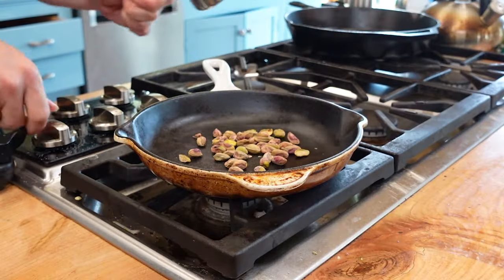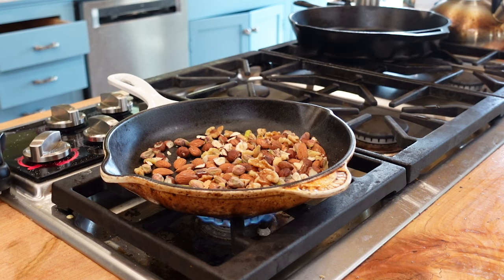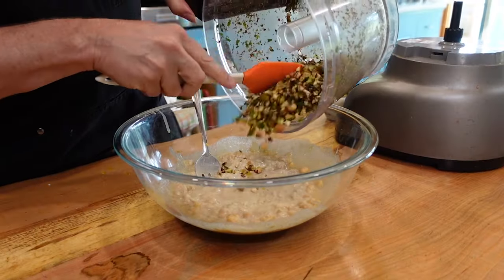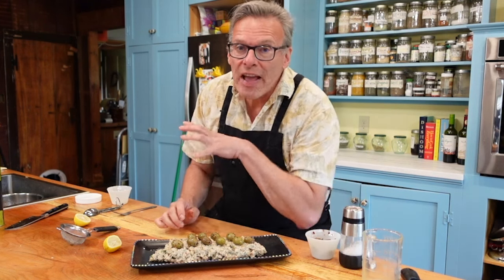Authentic 14th Century HUMMUS RECIPE | Mediterranean Diet Recipes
Looking for a new hummus recipe to impress your guests at your next dinner party? Or are you wanting a high protein hummus recipe that will serve as a good snack? You’ve come to the right place. This 14th century Egyptian hummus recipe comes from a rare Mediterranean Diet cookbook discovered by one of our Mediterranean food historians in Egypt that is unlike any hummus you’ve ever had before. Hummus is one of our favorite Mediterranean Diet foods and this version is magic.

Ready to start eating like the healthiest people in the world and join a community of over 1000 Mediterranean Dieters?

Still waiting to see?

*This content is strictly the opinion of William Bradley, R.D., and is for informational and educational purposes only. It is not intended to provide medical advice or to take the place of medical advice or treatment from a personal physician. All viewers of this content are advised to consult their doctors or qualified health professionals regarding specific health questions. Neither William Bradley, R.D. nor the publisher of this content takes responsibility for possible health consequences of any person or persons reading or following the information in this educational content. All viewers of this content, especially those taking prescription or over-the-counter medications, should consult their physicians before beginning any nutrition, supplement or lifestyle program.